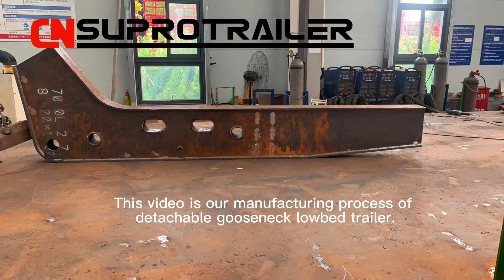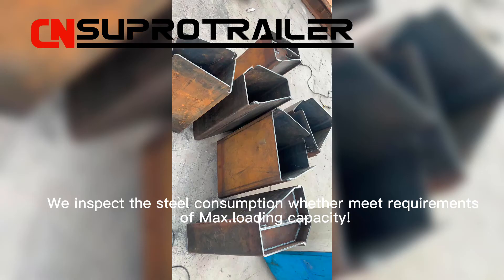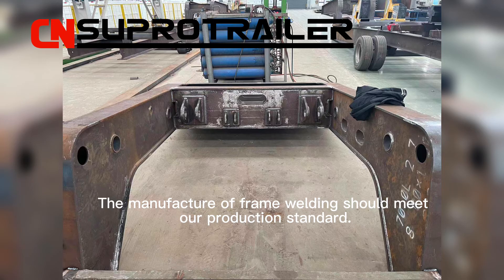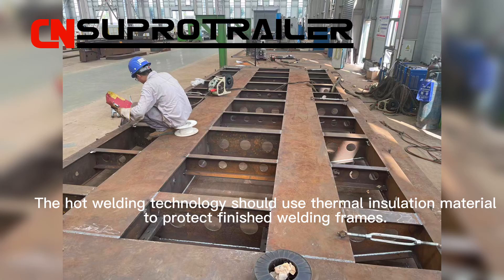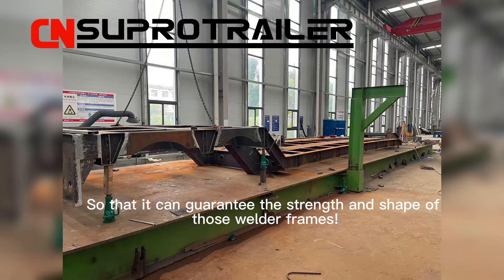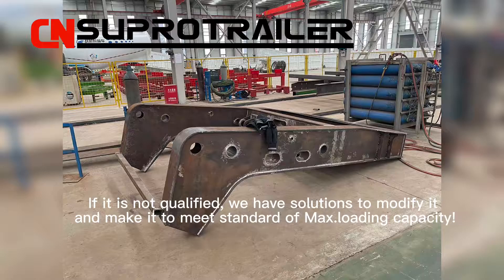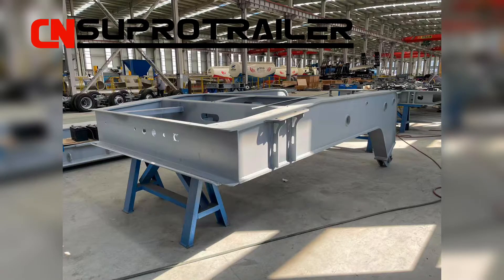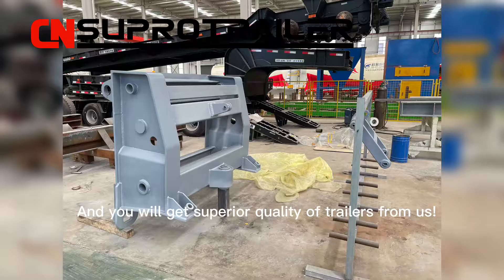Manufacturing Photos of Detachable Gooseneck Lowbed Trailer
This video is our manufacturing process of detachable gooseneck low bed trailer. Supro Trailer has strict quality control system during the manufacturing. We inspect the steel consumption whether meet requirements of Max. loading capacity and we never allow anyway to save raw material and cost!
The manufacture of  frame welding should meet our production standard. We require the welding line should be smoot and clear! The hot welding technology should use thermal insulation material to protect finished welding frames. Then we use special toolings to fix those finished frames. So that it can gurantee the strength and shape of those welded frames.
Supro Trailer made the loading test as long as we had finished producing of loading deck. If it is not qualified, we have solutions to modify it and make it to meet standard of Max.loading capacity! So that even you use our trailer to transport full weight cargo frequently, and you never worry about the main beam whether is out of shape!
Just set your heart free on Supro Trailer quality control system, and you will get superior quality of trailers from us!